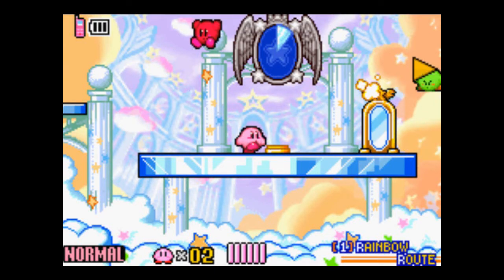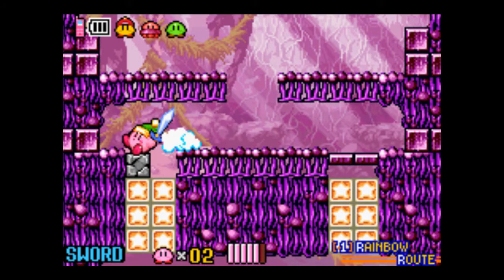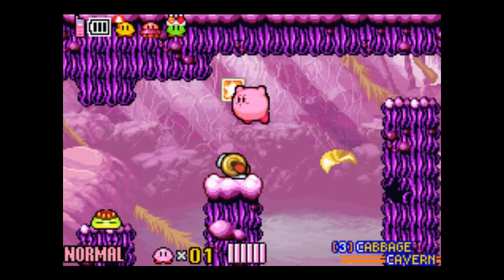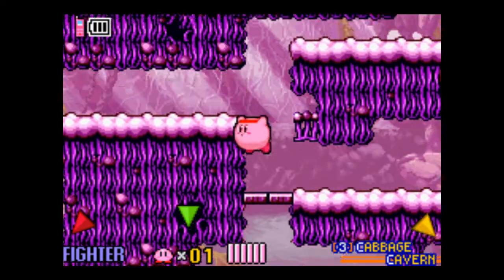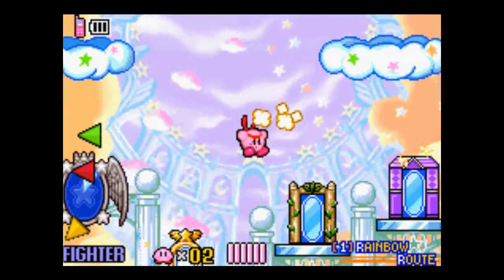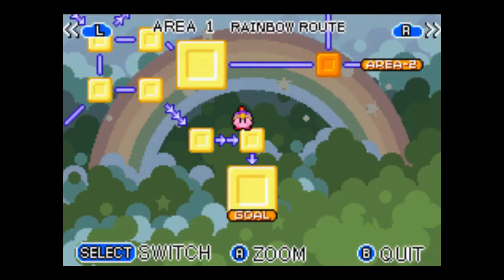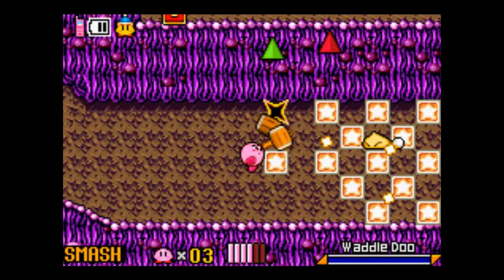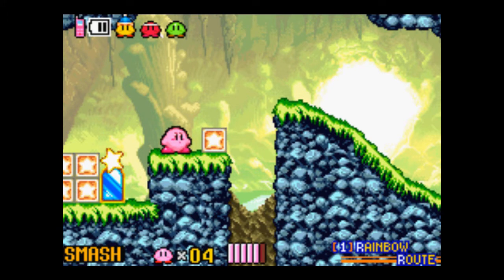Kirby and the Amazing Mirror Part 2: GOOOOOOOAL!!!!!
Hello once again and welcome back to Kirby and the Amazing Mirror.  This one is Post Commentary which I explain in the video.  Once again I apologize for the audio desync.